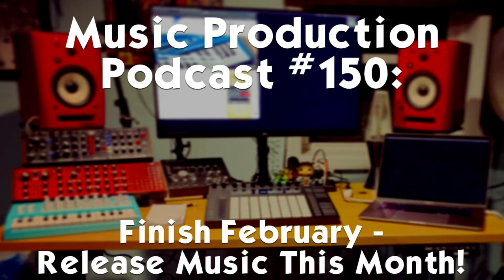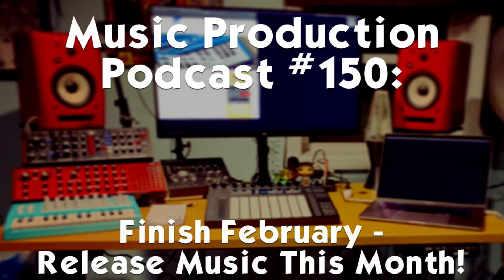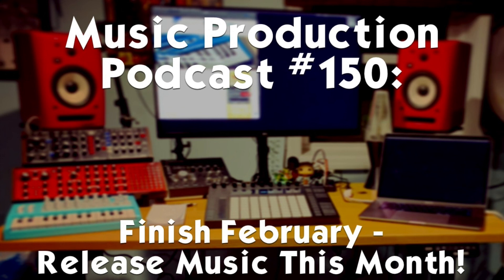Finish February - Finish and Release Music This Month! Music Production Podcast 150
Jamuary is over! And if you participated, you probably have lots of ideas to work off of. Even if you didn't participate, I'm sure you have a lot of unfinished ideas anyway. Finish February is a challenge to finish some of that music and release it. It can be a single, EP, or full album. The point is to finish some music and get it out to the world!